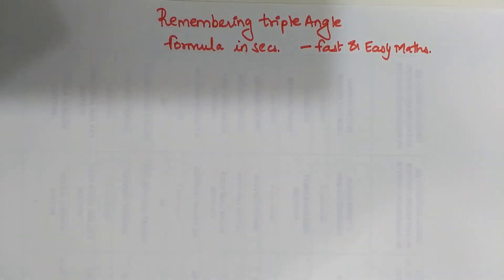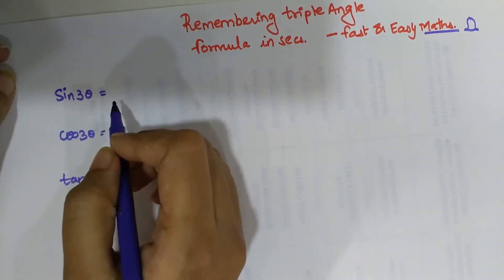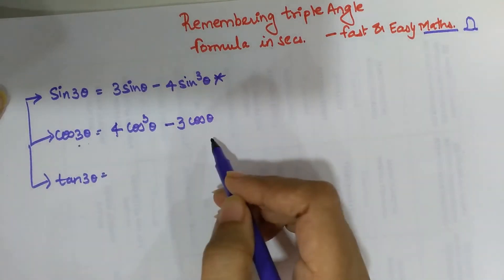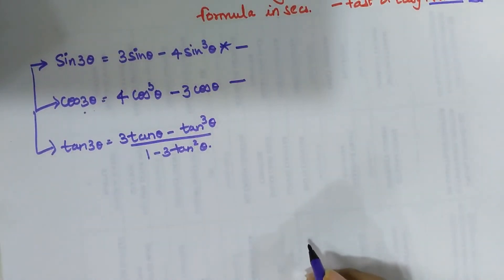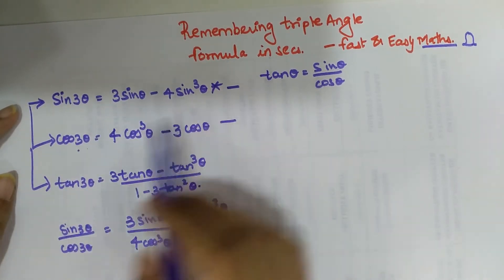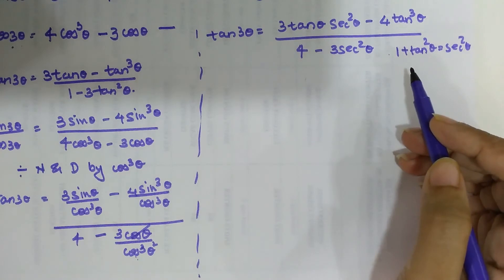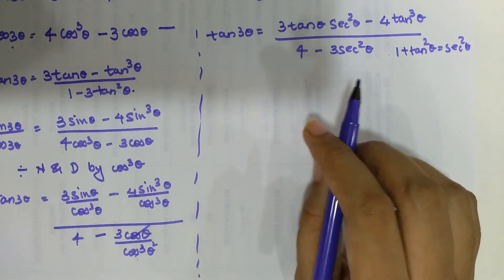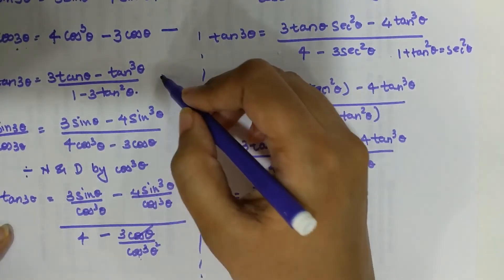Fastest and Easiest way to Remember Triple Angle Formula of trigonometry in secs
Hi, as a teacher I have often come across students finding it difficult to remember the triple angle formulas; in this video I have explained the easiest way to get all these formulas from just one formula.

The link to remember ALL the double angle formulas of Trigonometry in secs is: